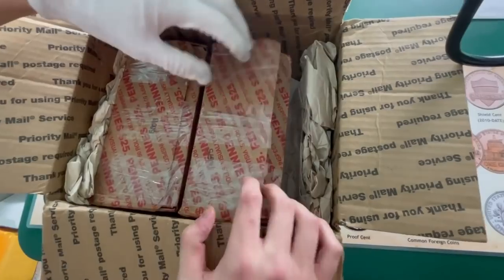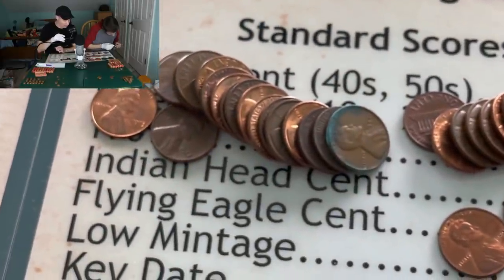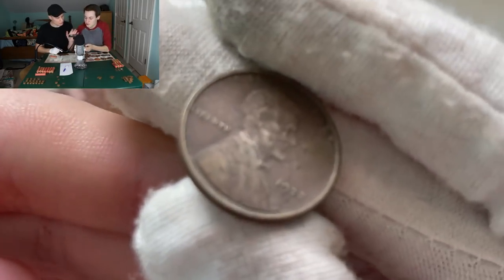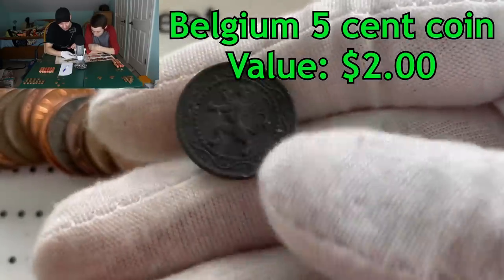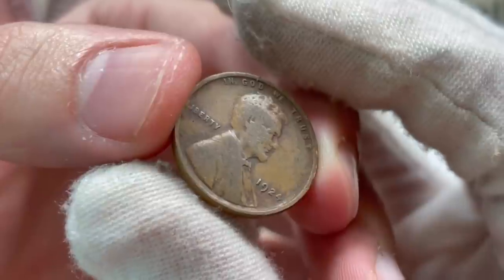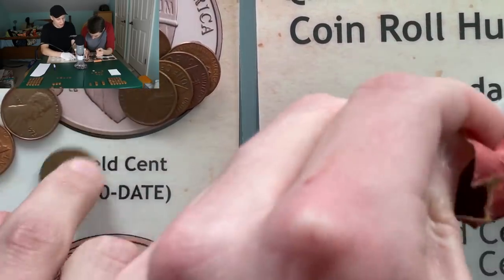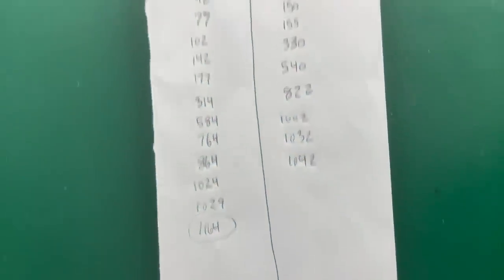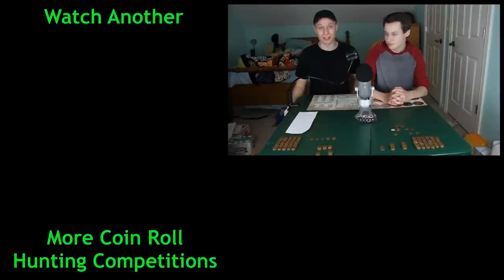WOW! WE FOUND THIS RARE OLD COIN IN A 40 YEAR OLD PENNY BOX COLLECTION DUMP!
In this video, Kevin and I are picking up where we left off coin roll hunting a 40 year old box of pennies in search of any rare, valuable, or collectible coins that we can find. The first half was good...but the second half is even better! Watch on to see what we find!

MY GEAR

COIN ALBUMS

If you want to send me mail, please use the following address:
Ryan Quinlan
1105 Tryon Village Drive Suite 303 #24